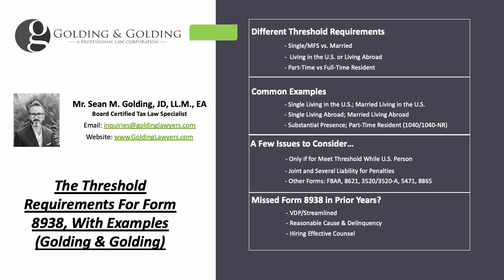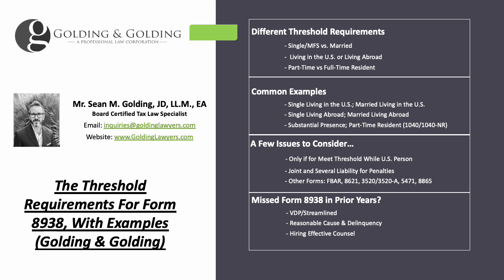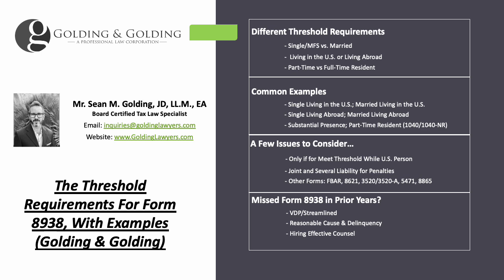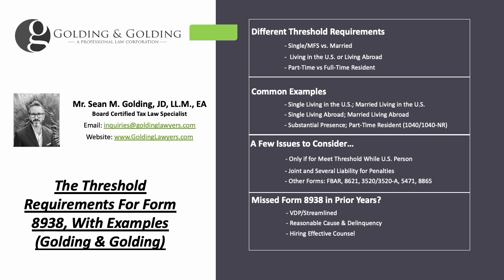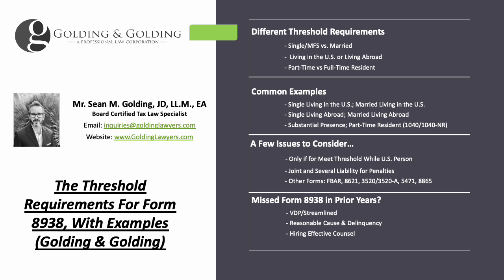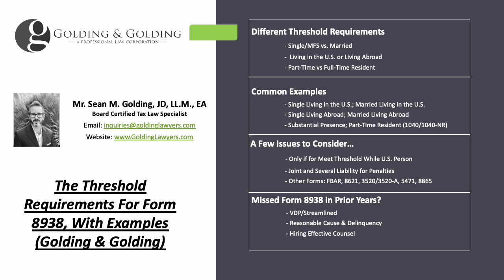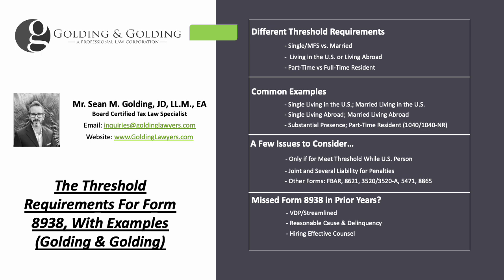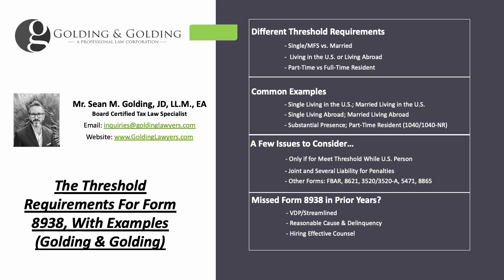Form 8938 Threshold Requirements with Examples (Golding & Golding, Board-Certified Tax Specialist)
The Threshold Requirements For Form 8938

While there are many different international information reporting forms that a U.S. Taxpayer may have to file, Form 8938 has become one of the most common. IRS Form 8938 refers to the reporting of Specified Foreign Financial Assets in accordance with Internal Revenue Code Section 6038D. Form 8938 is a component of FATCA (Foreign Account Tax Compliance Act). And, while Form 8938 is similar to the FBAR -- it has its own set of requirements and headaches. Most notably, the United States has entered into more than 110 FATCA agreements across the globe, in which hundreds of thousands of Foreign Financial Institutions across the world report U.S. account holders to the U.S. government so that they can ensure taxpayers are properly reporting their account values and corresponding income. What makes Form 8938 a bit difficult for taxpayers is that the various threshold requirements depend on whether the taxpayer resides in the United States or abroad -- along with whether or not the taxpayer files their tax returns as an individual/MFS vs Married Filing Jointly. Let's look at six (6) common examples for taxpayers who have specified foreign financial assets and are required to file Form 8938.